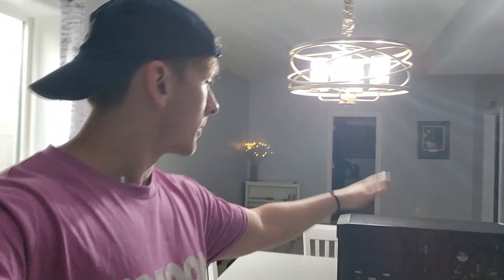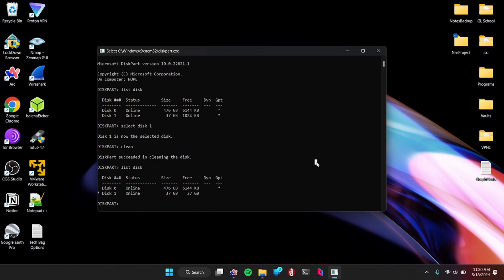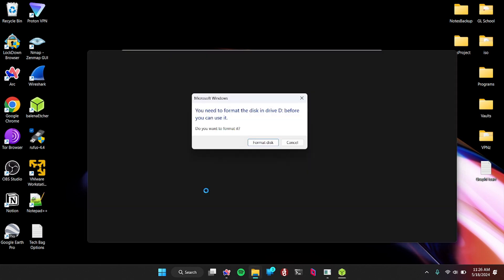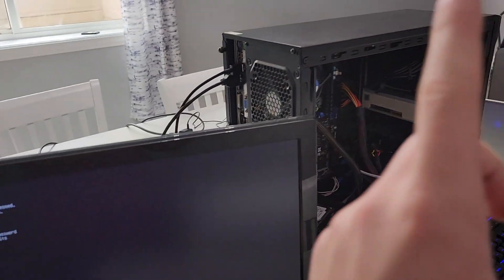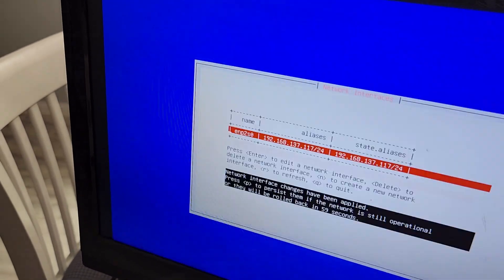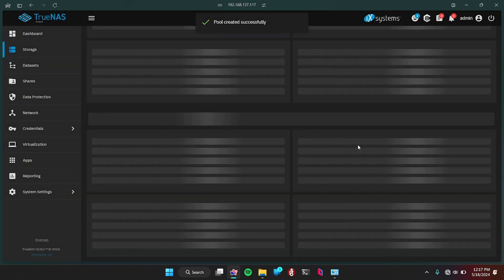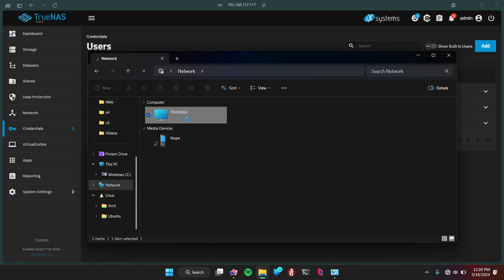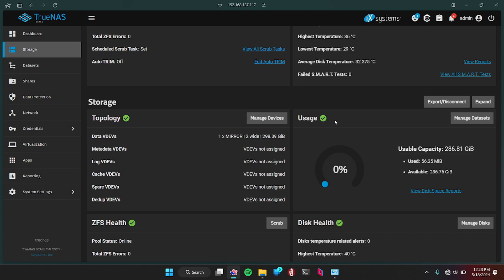Make a Home NAS | Network Attached Storage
Hello! In this video, I walk through the process on making a home NAS system using TrueNAS and an old computer from my school.
I go through:
How to wipe a hard drive
How to flash a usb
Installing the operating system
Connecting only two devices together without an internet connection through a switch
How to make a pool in TrueNAS
How to make a user
How to enable SMB file sharing to share and upload files